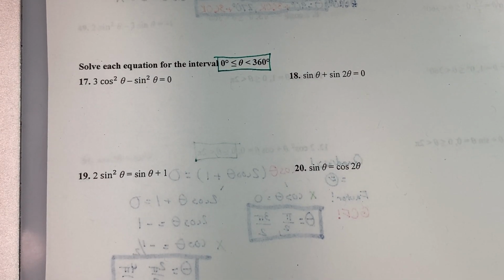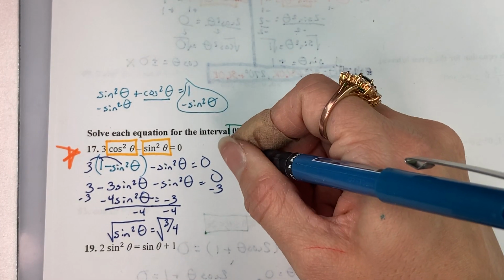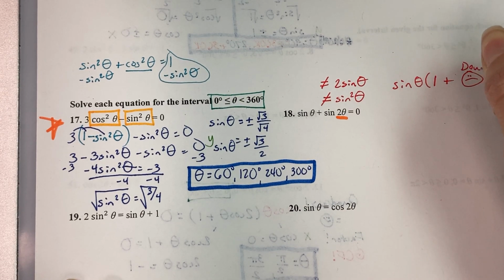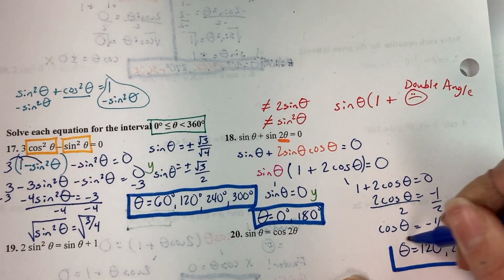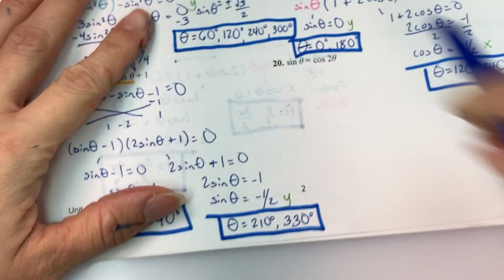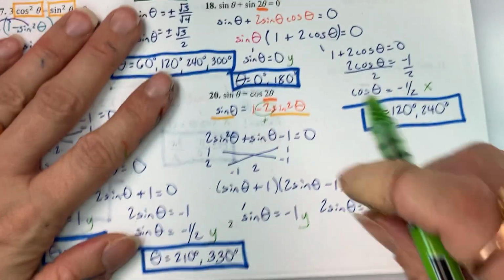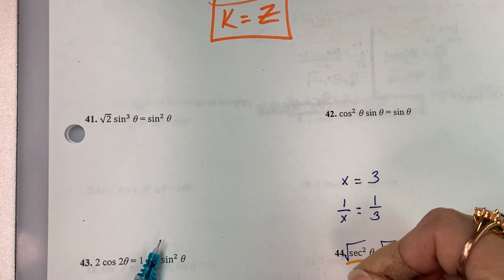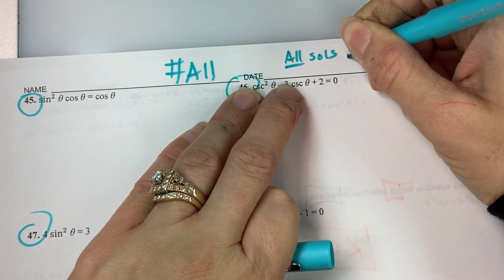Precalc Unit 9 Solving Packet part 2